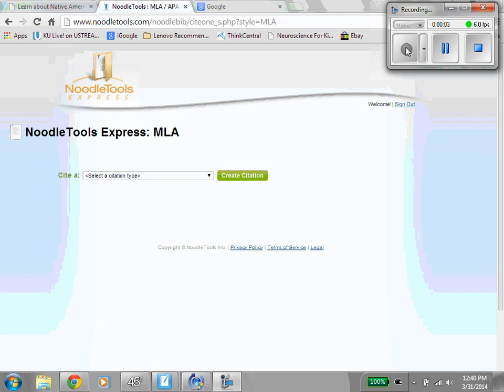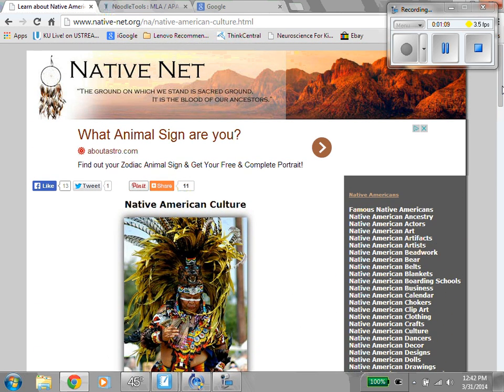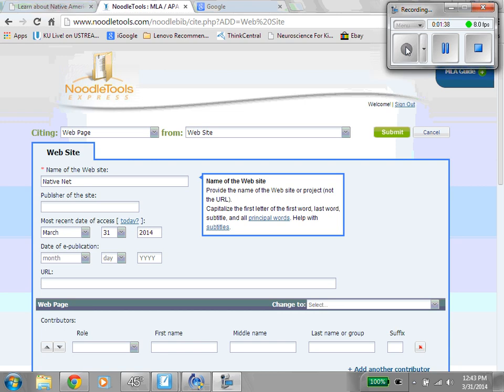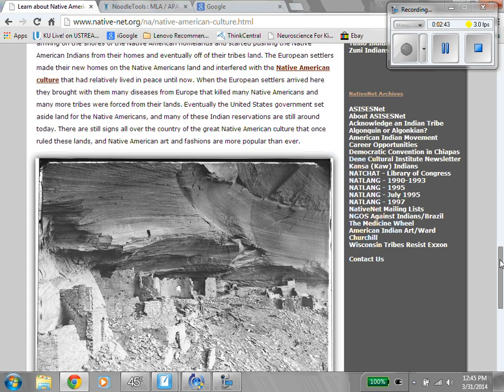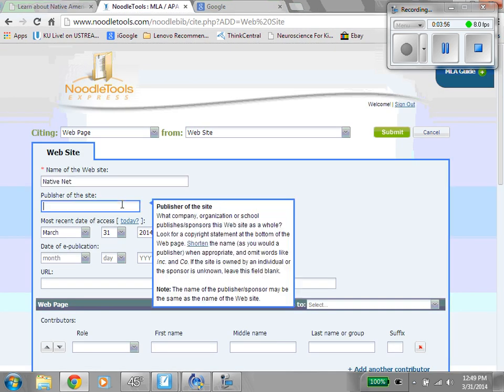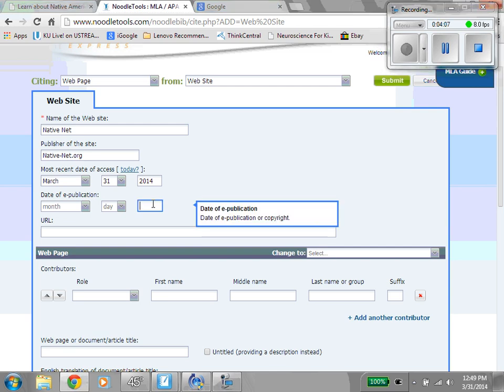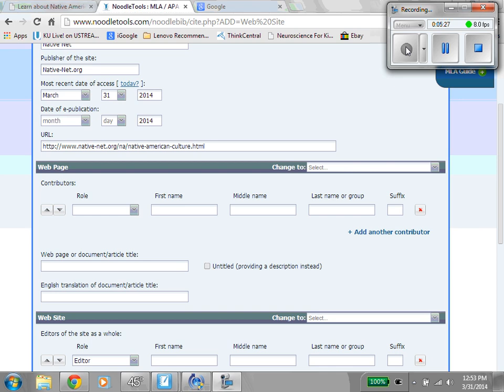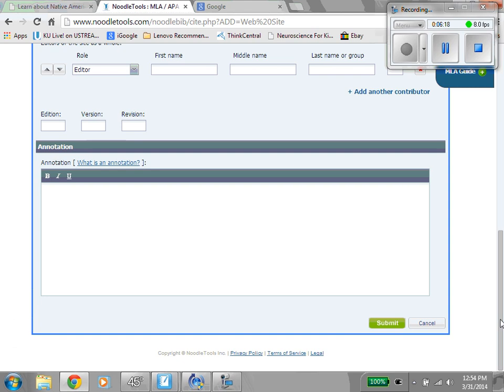citation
basic concept of using Noodle Tools